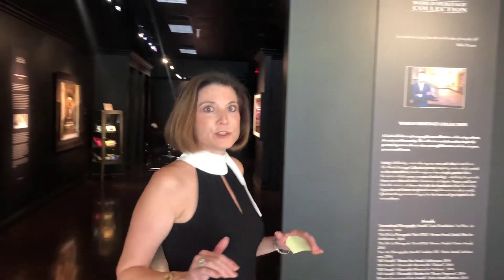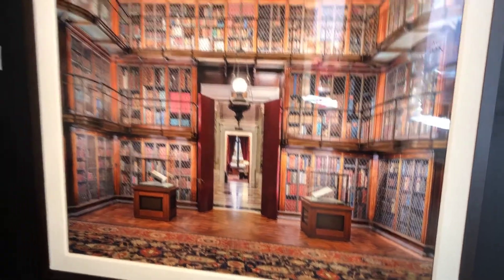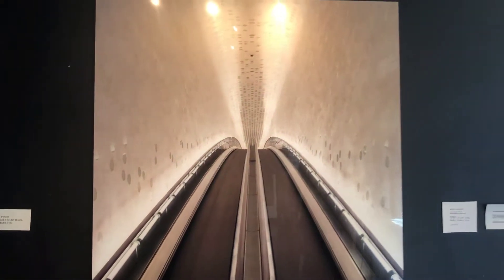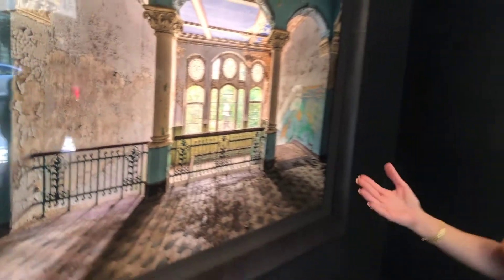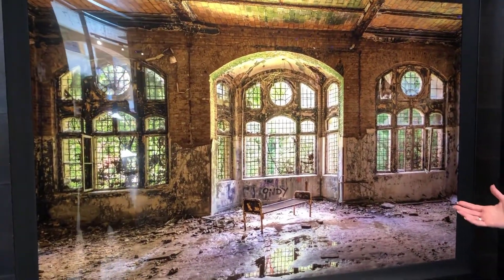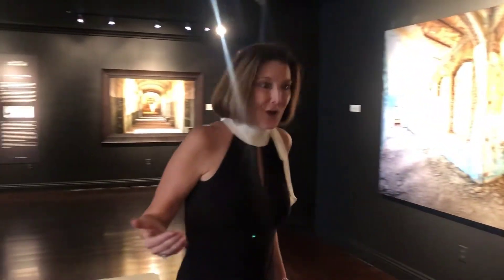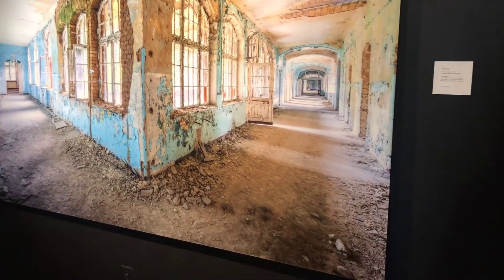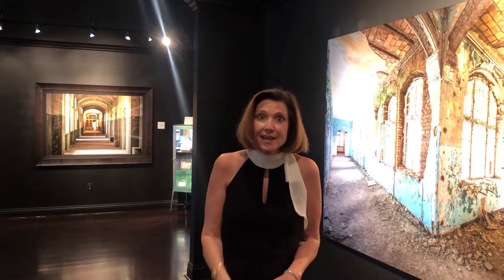Mario Basner World Heritage Collection Art Gallery | Delinda's Weekly BIZ Spotlight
Do you like photographic art?   Here's the place in Vegas you don't want to miss ... Mario Basner's Art Gallery in Tivoli Village.  World renowned spectacular art.   Here's Delinda to tell and show you all about it!
Delinda Crampton, Realtor/Luxury Home Marketing Specialist
The Crampton Team at Berkshire Hathaway HomeServices NV Properties
Lic. # NV S.0056368